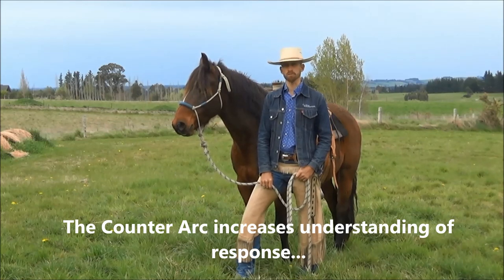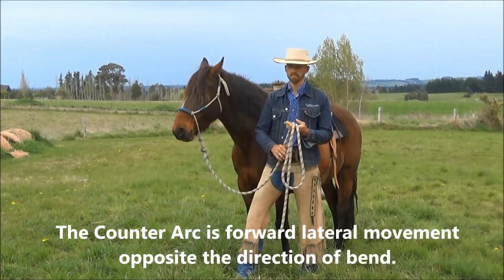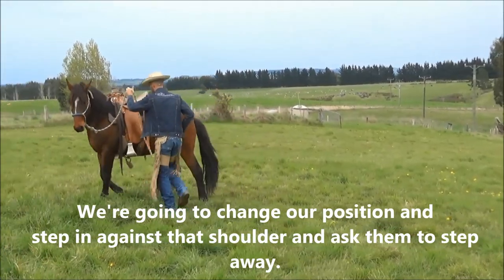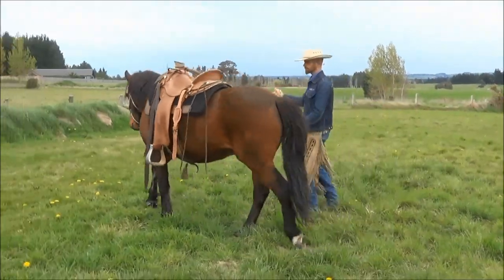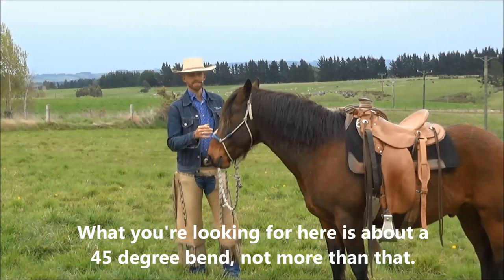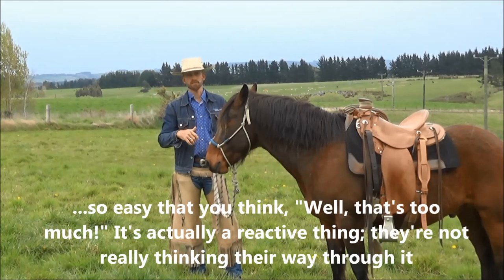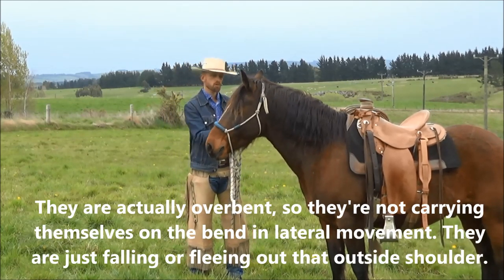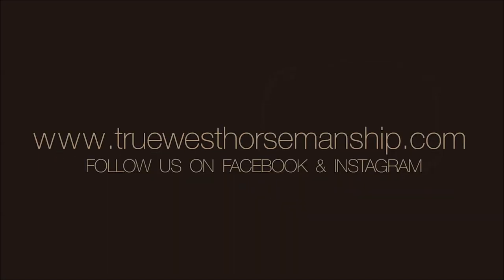Trailer for Counter Arc Video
Trailer for our video that details the Counter Arc groundwork exercise, including what you're looking for and how to break it down into smaller steps. This is with a horse that knows how to do it and shows how you can refine it and take the lateral movement in different directions. For the full video try our Online Video Library FREE 7-days